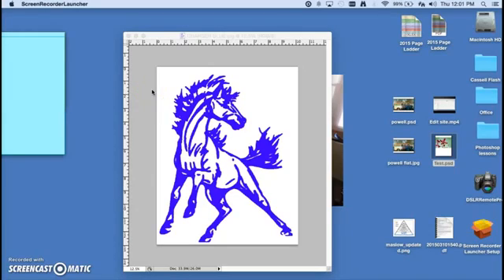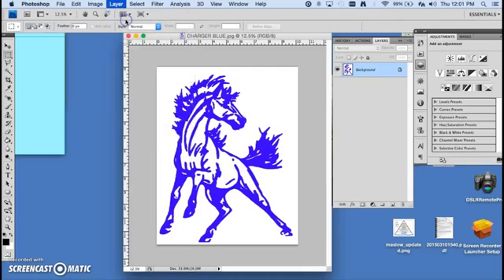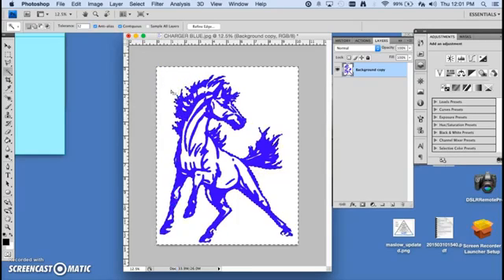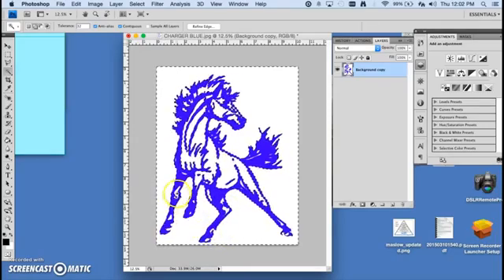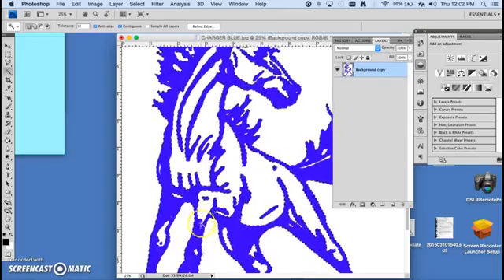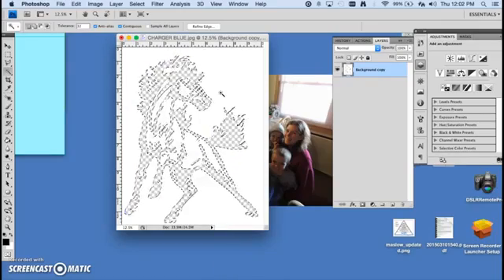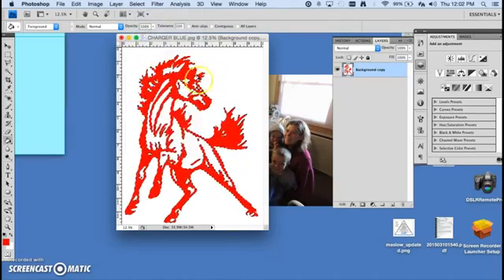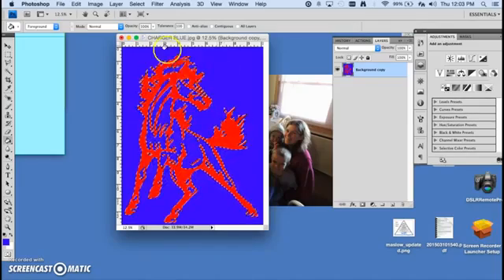PhotoShop Select Inverse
By Mrs. Cassell